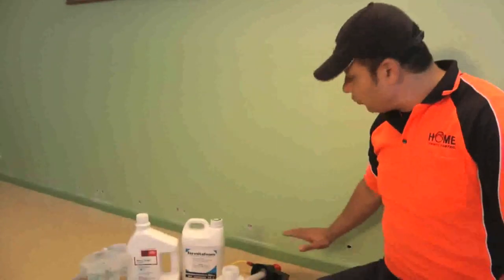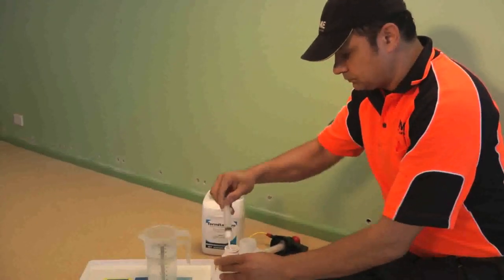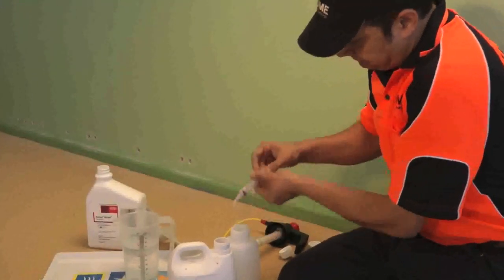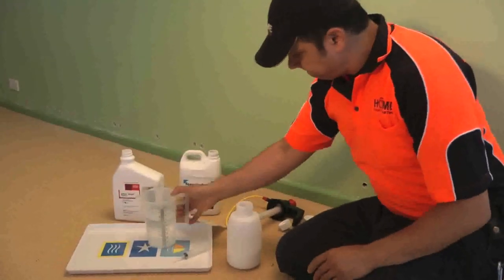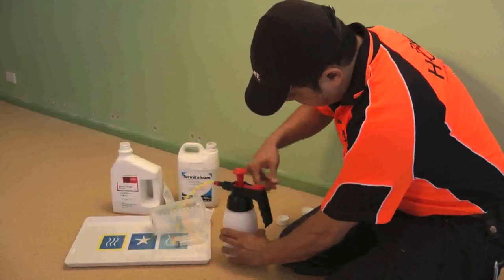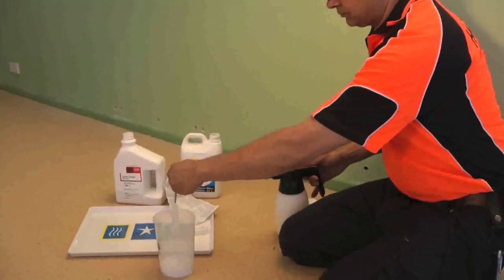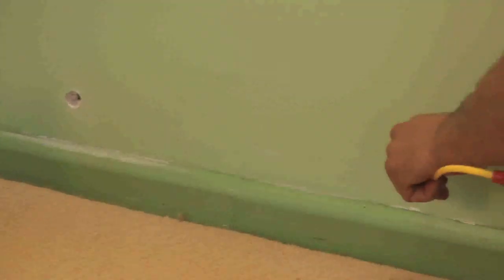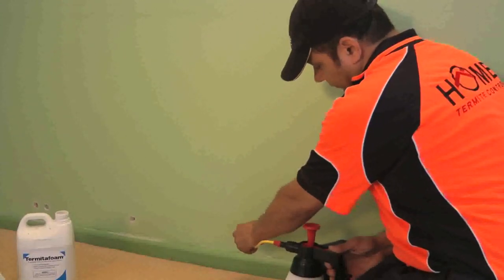Dupont Altriset | How to Mix Termite Treatment Chemicals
Altriset from Dupont is an Environmentally Friendly treatment for termites. Learn how to correctly mix the chemical with a foaming agent before application. Altriset Termicide stops termites eating in 2 to 4 hours. Safe to use in homes. Requires no personnel protective equipment.

Call Brad from Home Termite Control for a Pest Inspection or Treatment of active termites in your home.